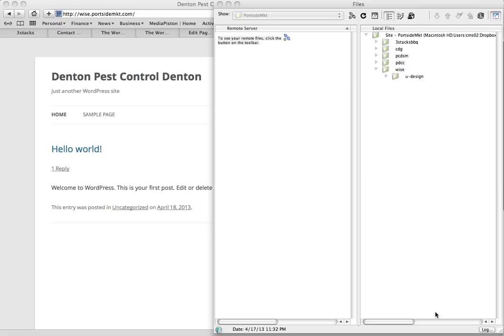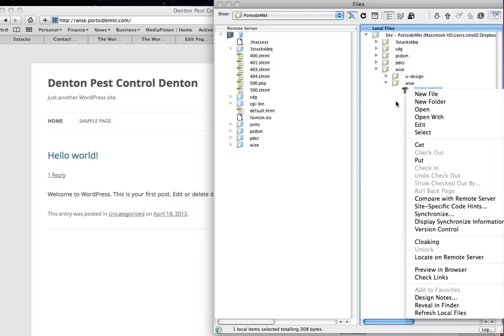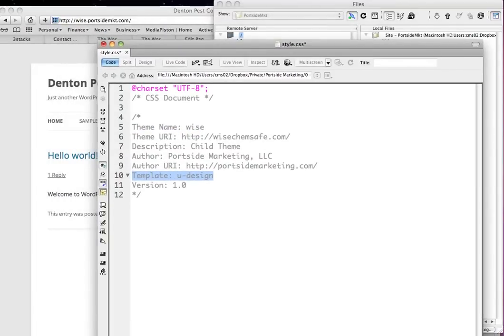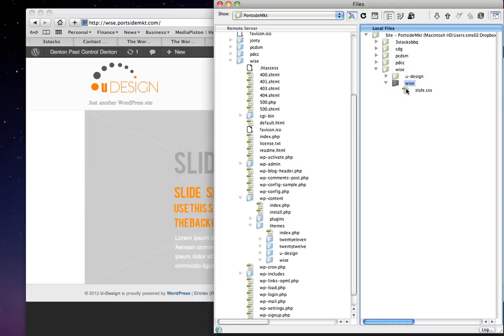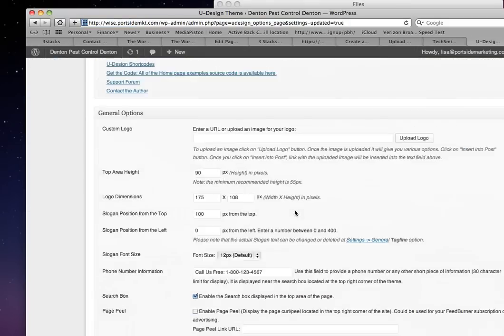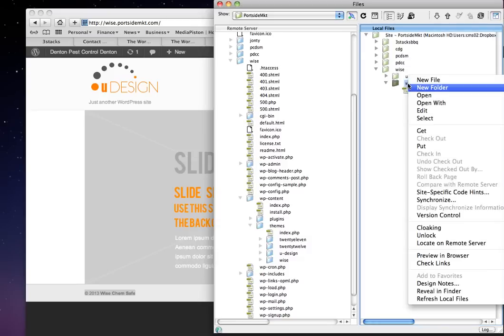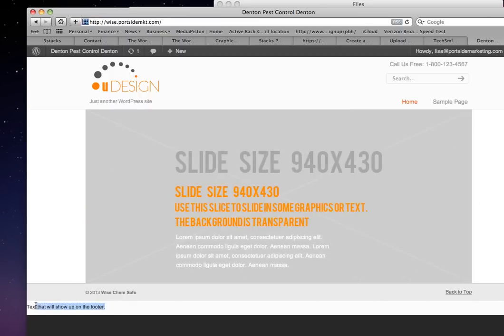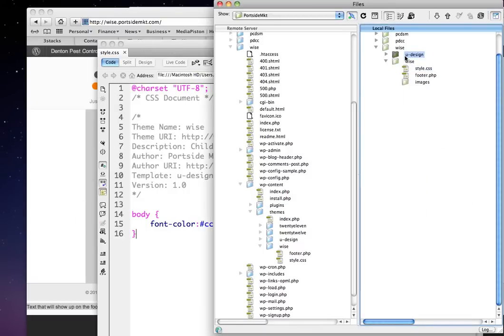Wordpress Child Themes - How to Create a Child Theme in Wordpress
- In this video, Lisa Parziale explains how to create a child theme for a Wordpress blog or site. Wordpress child themes are the best way to ensure themes being used are easy to update. This video covers creating the CSS that the child theme uses that extends the parent theme. Wordpress is a very powerful blogging software and using child themes makes it a cinch to update and maintain.

A wordpress child theme is simply a sub-theme, that gets all of it's instructions from the parent or base theme, then overrides the parent in the child theme for only those things that you wish to. The main reason to create the child theme is simple - it allows the base theme to be updated without affecting the child theme. So when you purchase a template, such as u-design or any other theme, when the author updates the theme, you are safe when installing the new base theme over the original. Your child theme would still override the new theme.

Wordpress Child themes - Create a child theme in Wordpress

Lisa covers why it is extremely important to create child themes and the impact they have if you do not create them.